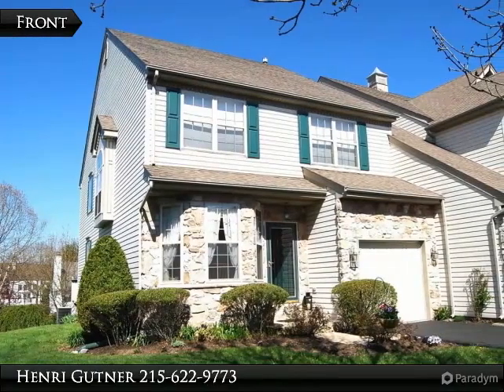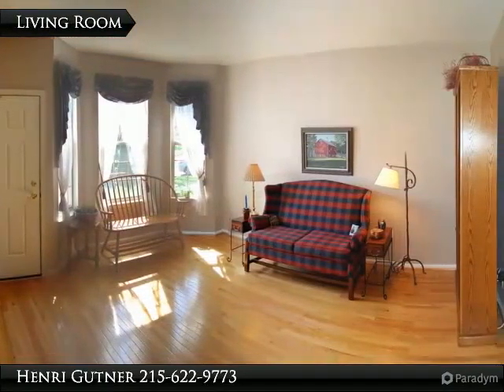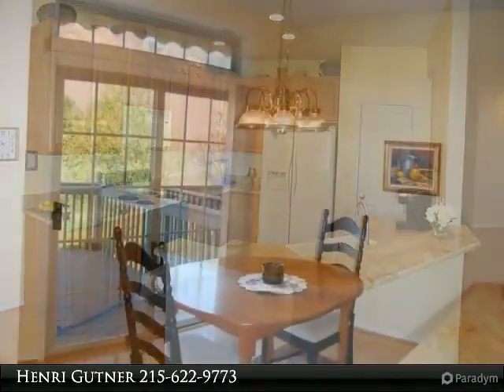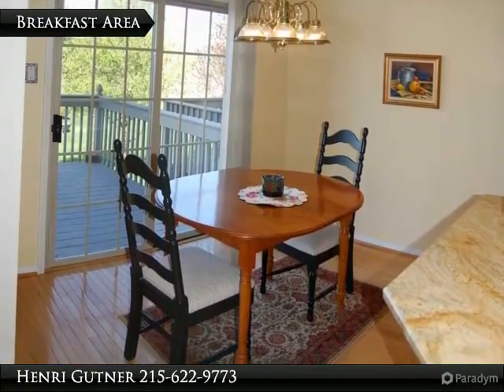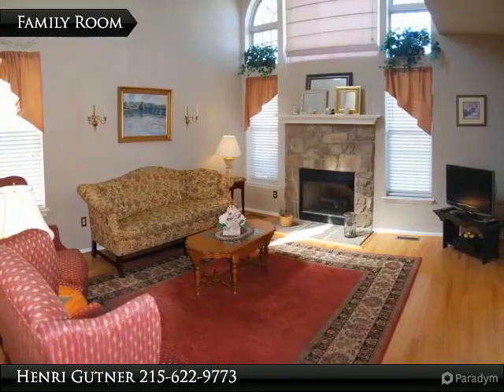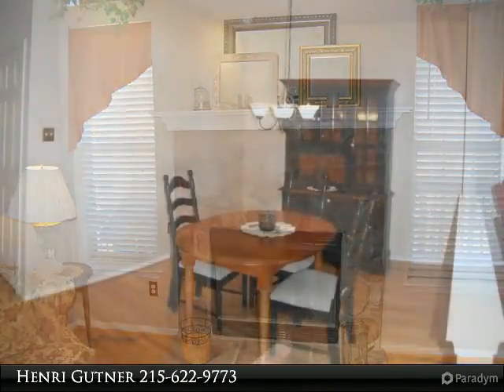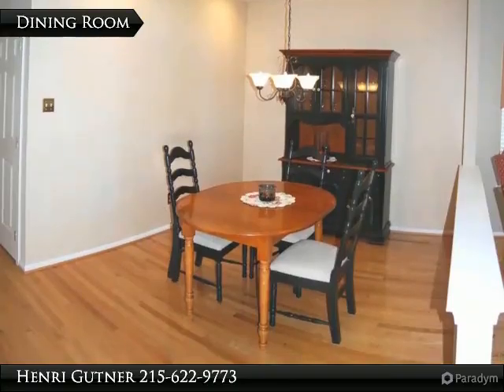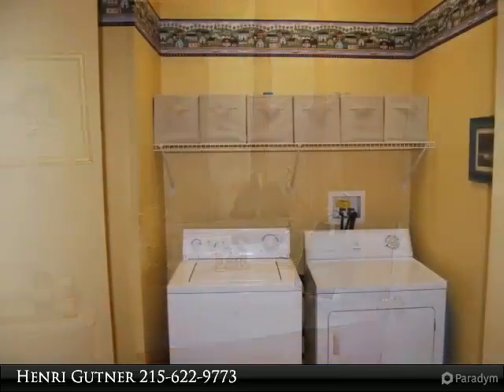Homes for Sale - 3885 Nanlyn Farms Cir, Doylestown, PA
Pack your bags and move right into this A condition end unit in Fabulous Fireside! This house has been painstakingly maintained by the current owners for the past 16 years. Hardwoods throughout the first floor, including the two story family room that features a large stone fireplace surrounded by windows! The breakfast nook has sliders that open to a great deck with retractable awning. Huge window with seat on the landing heading upstairs. Brand new neutral carpet throughout second floor. Master suite has HUGE walk in closet, vaulted ceiling in Master bedroom and pristine bath with soaking tub, Sheer glass doors on shower and conveniently separated double vanities. The other two bedrooms share a hall bathroom. Large, dry unfinished basement is ready for you to finish or use for storage. One car garage, two car driveway, and guest parking within sight of the house make this a prime location. Throw away your snow shovel and lawn mower

Presented By:
Henri Gutner, Long & Foster Real Estate